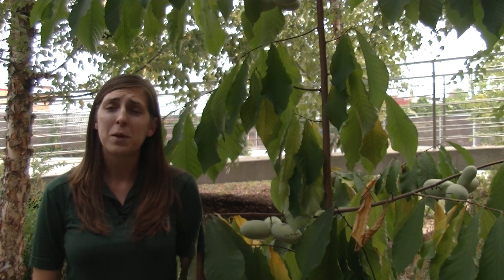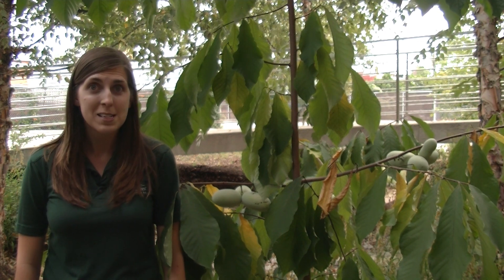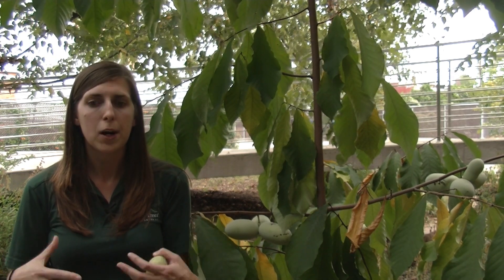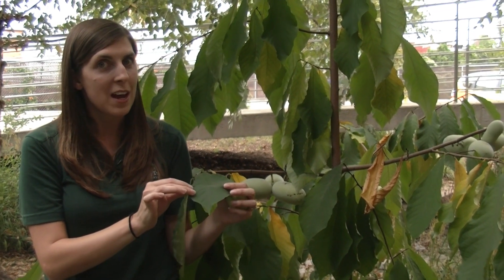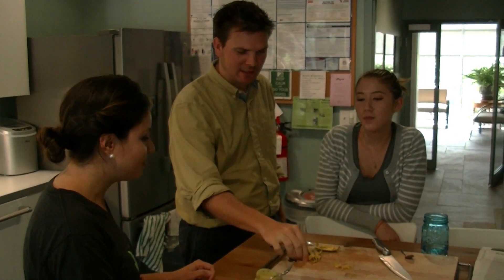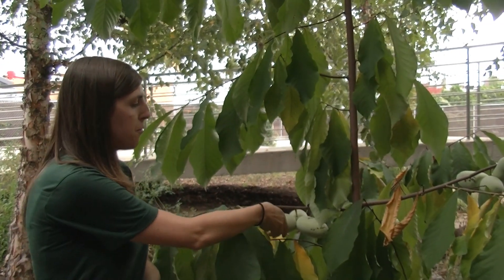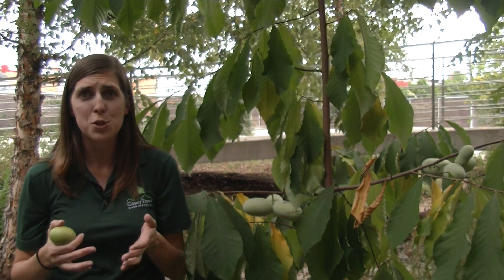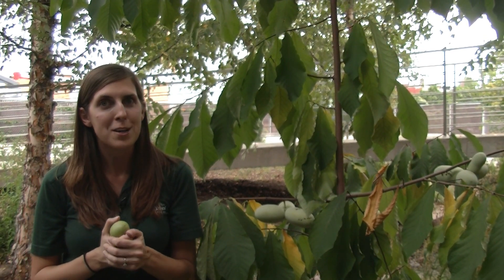PhenologyFriday: Learn all about the PawPaw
We asked Stephanie to share all she knows about PawPaw's, America's forgotten native fruit!